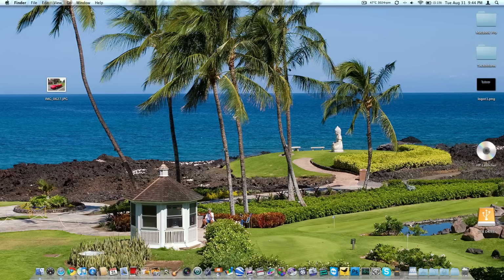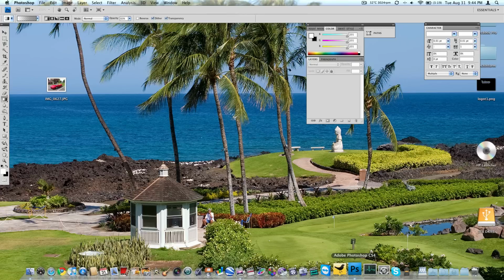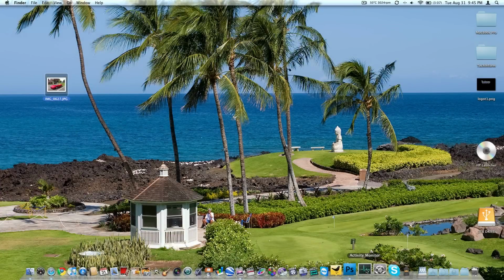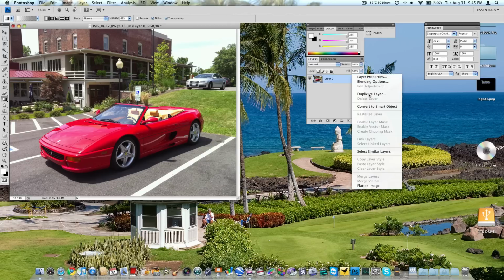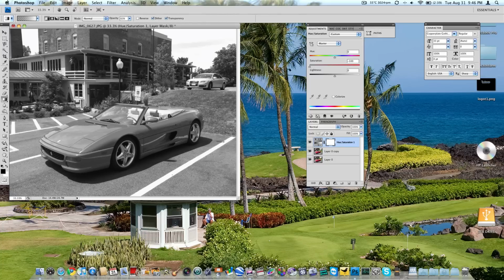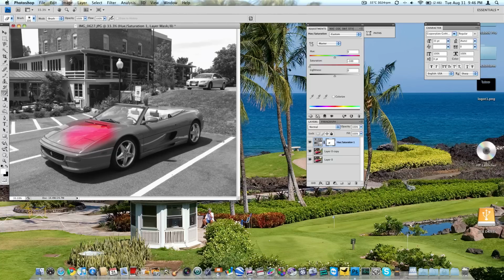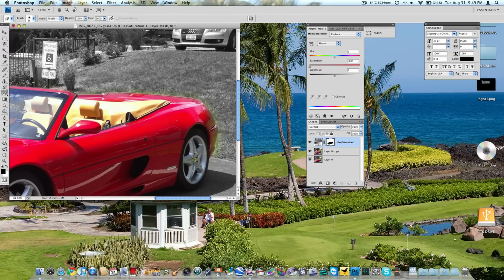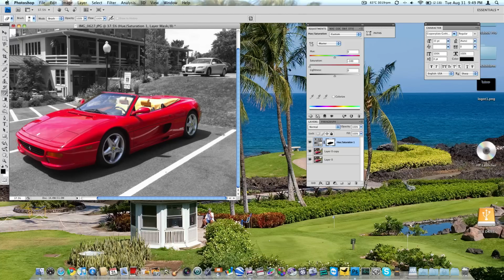Photoshop How-to ~ Selective Coloring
Doing selective coloring in Adobe Photoshop CS3, CS4, or CS5 is pretty easy, and ads a nice effect to most photos.